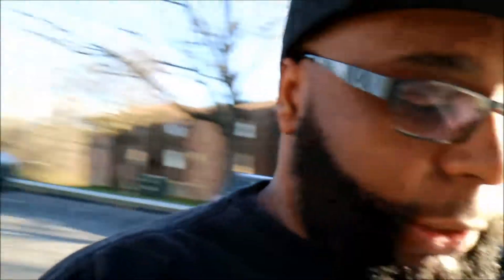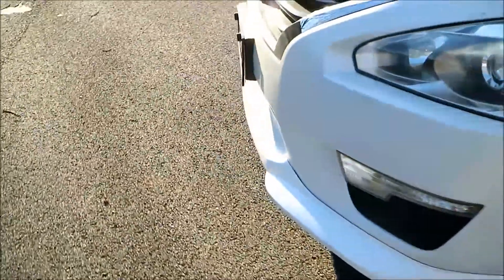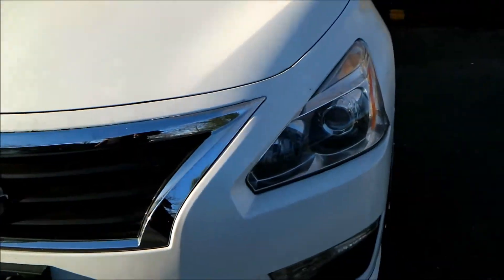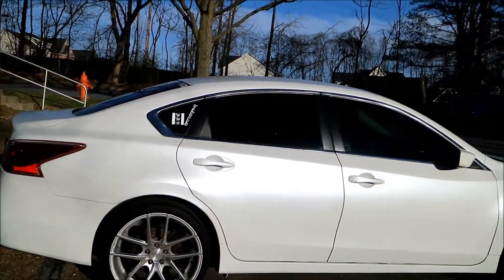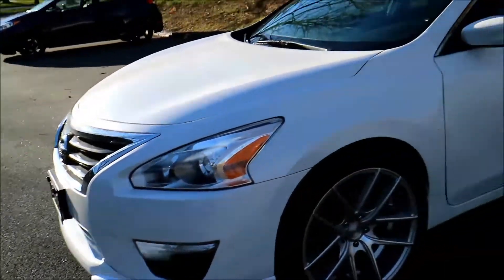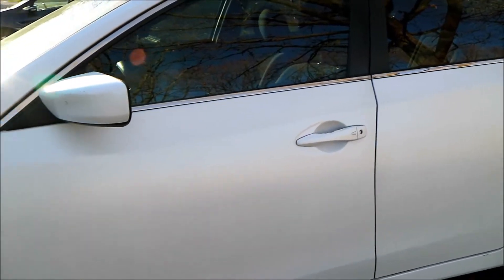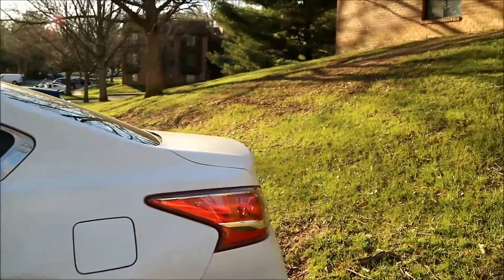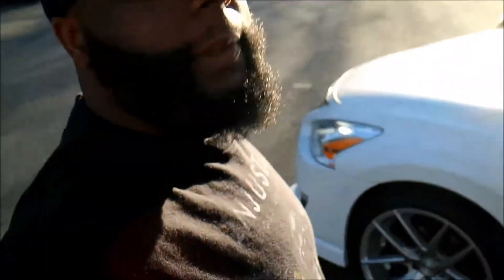Stillen​ front lip "Install" | 5th Gen Altima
I finally installed my stillen front lip and I love the way it makes the car look!

My Gear List:

Canon EOS M3

Rode Microphone

Sabrent Flexible Tripod

AmazonBasics DSLR

Bower Flash Bracket